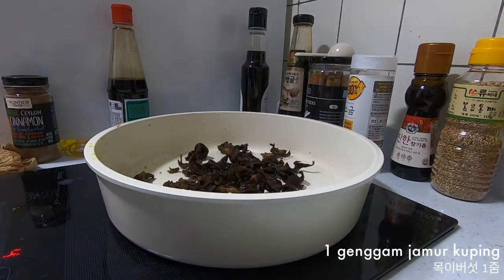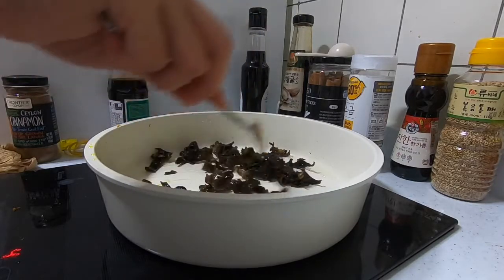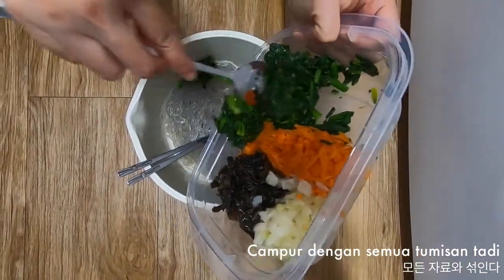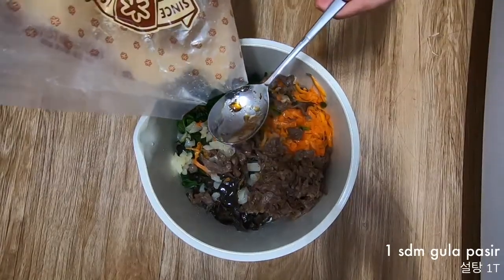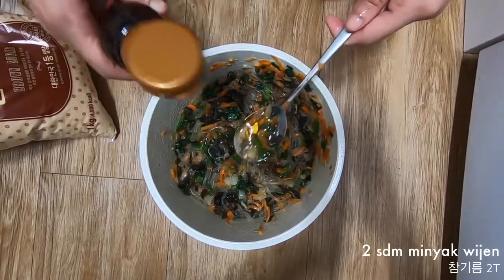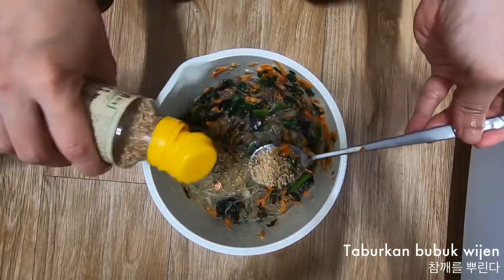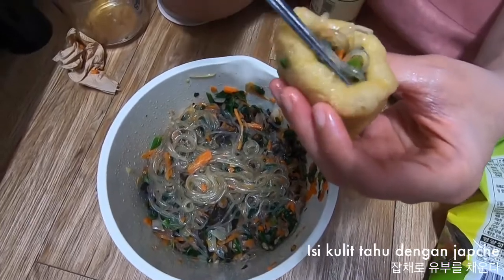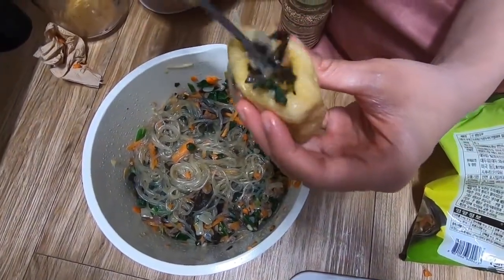Tahu Isi Japchae ft. Wedang Sujeongkwa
This recipe is original recipe by @fatia_uftiani (ig) for participating KRIUK 2020 competition by Indonesian Embassy in South Korea.
The video is shot and edited by me.
Japche is authentic food from South Korea. This time, we create new recipe, combining both culture: Indonesia and Korea.

As we know, that Indonesian people like to eat "Gorengan" (fried food) and "Wedang" (hot drinks) in the rainy day.

We create a brand new "Gorengan" with Japchae as the filling.
Please try the recipe and enjoy :D